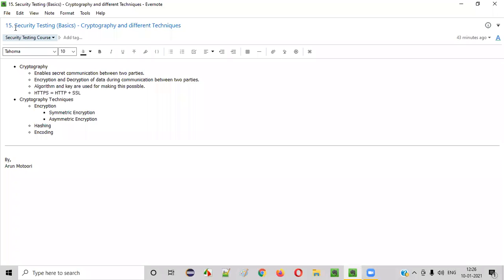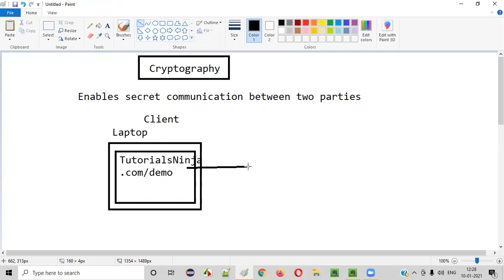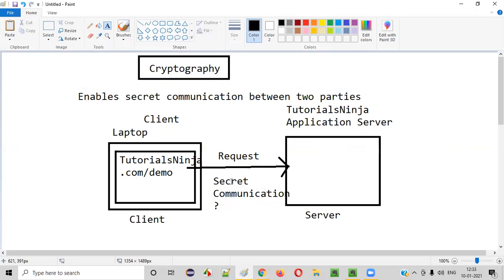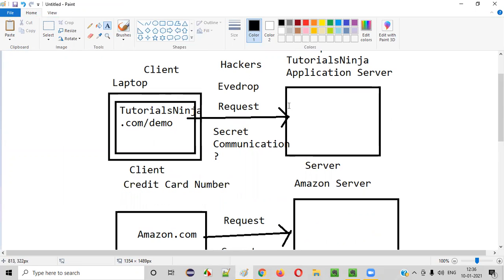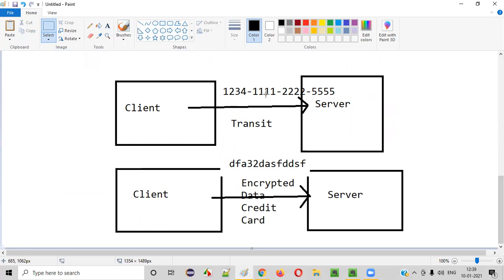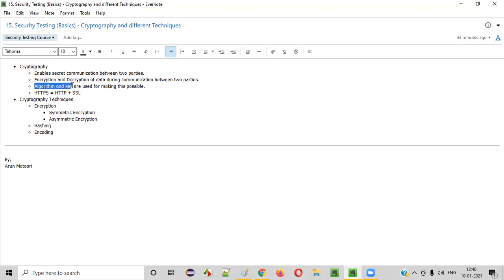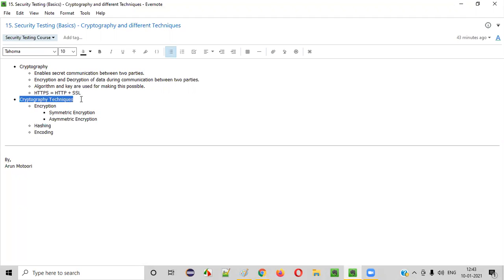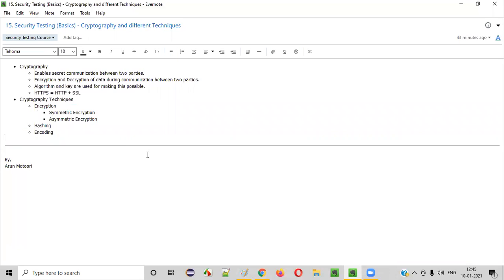Security Testing (Basics) - Cryptography and different Techniques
In this video, I have explained the below things as part of Security Testing:

 * Cryptography
  * Enables secret communication between two parties.
  * Encryption and Decryption of data during communication between two parties.
  * Algorithm and key are used for making this possible.
  * HTTPS = HTTP + SSL

 * Cryptography Techniques
  * Encryption
   * Symmetric Encryption
   * Asymmetric Encryption
  * Hashing
  * Encoding